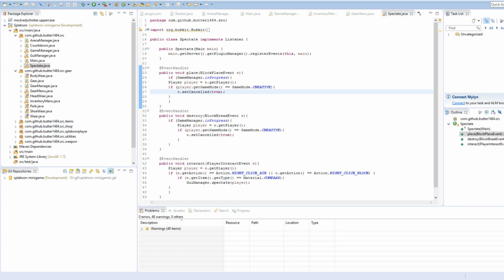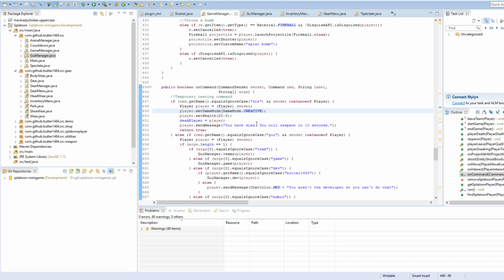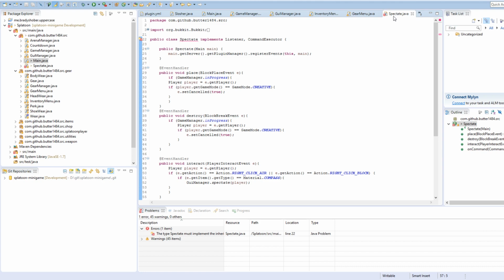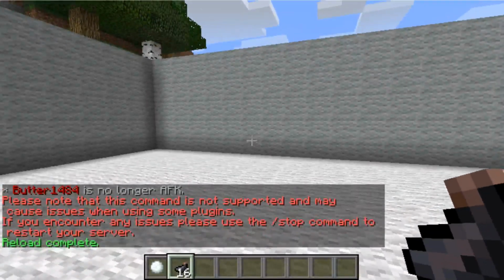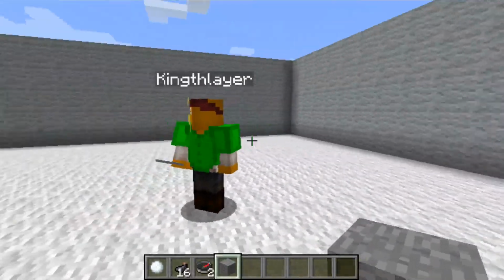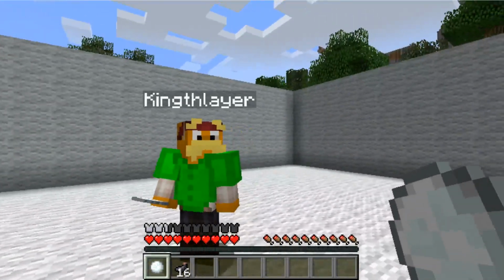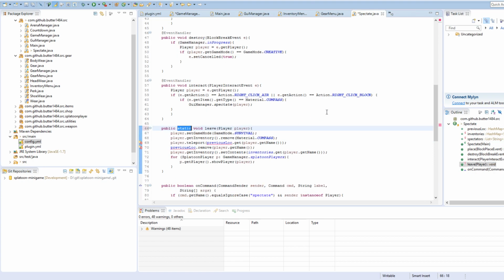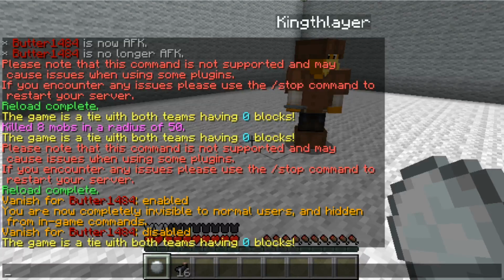Bukkit Plugin Development Stream 10/26/2015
I work on a Bukkit plugin that has until now been kept secret